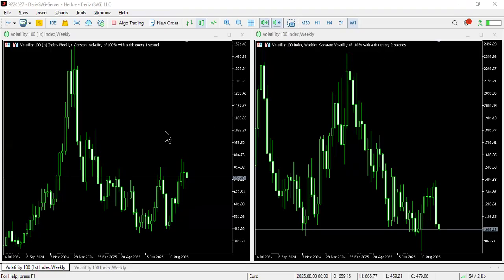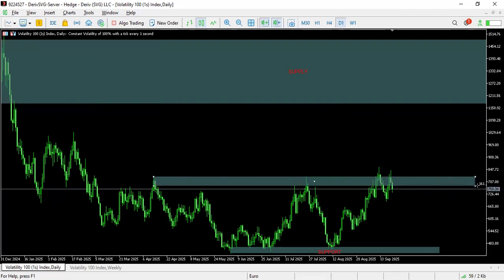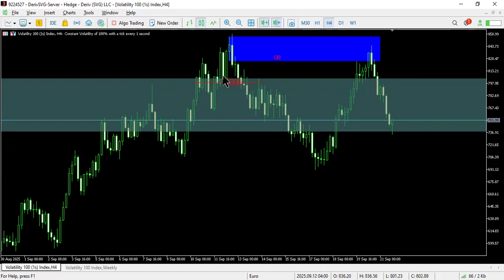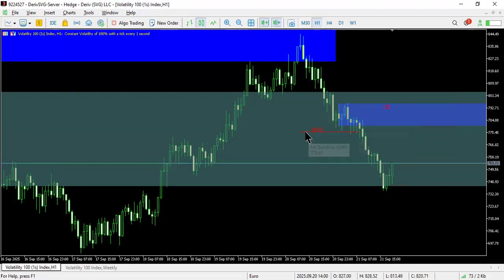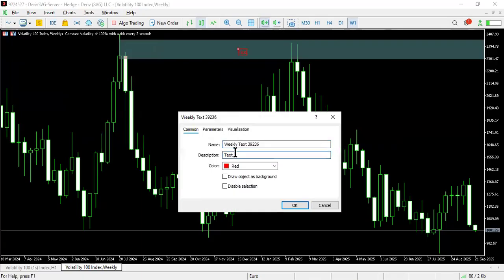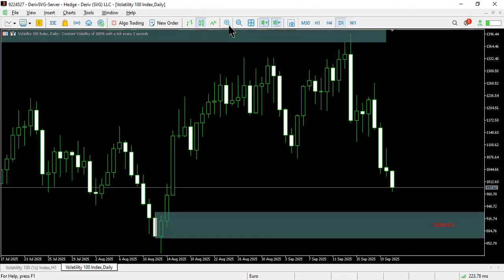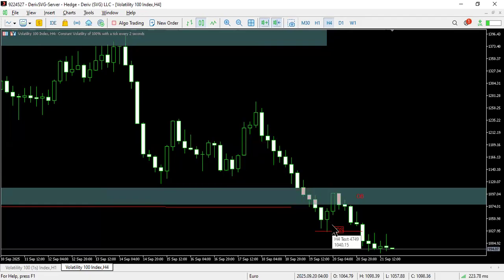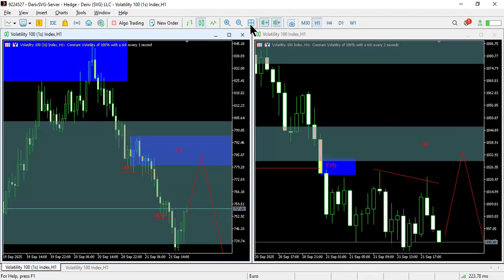Top Down Analysis (Step-by-Step): Volatility Indices Deriv | 22 September 2025: Episode 4